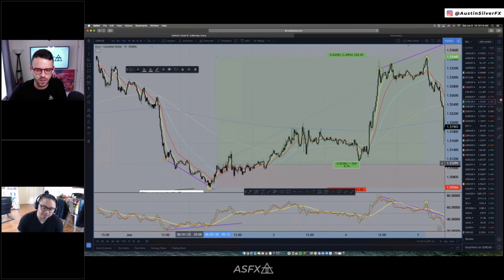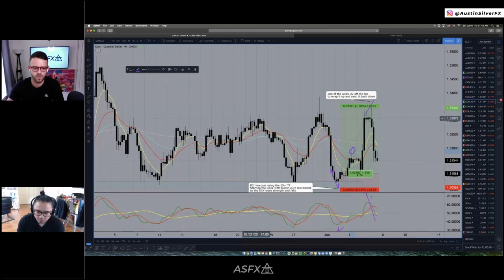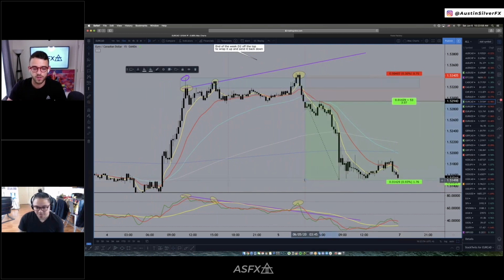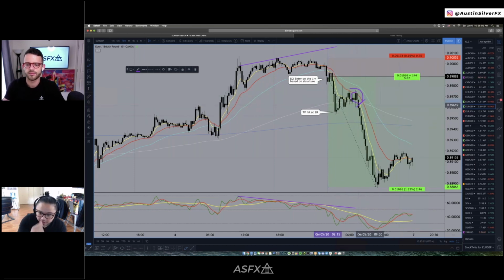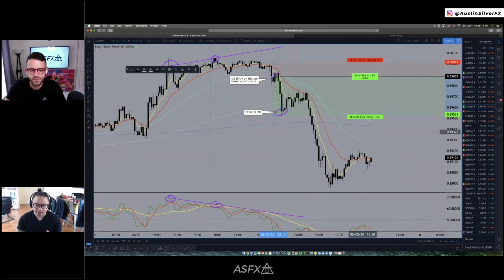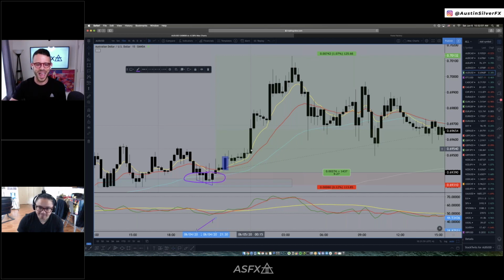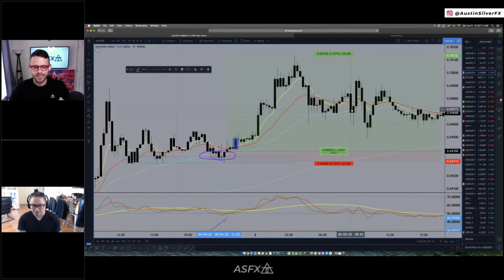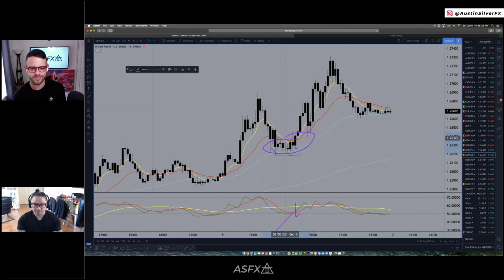Forex Strategies For Beginners Explained in Real Time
🏆 Prop Firms – Save Up to 50% with code ASFX

💊 Edge Supplements – Fuel Your Performance